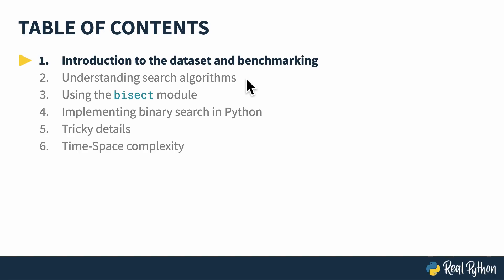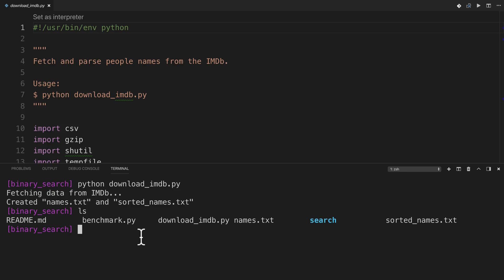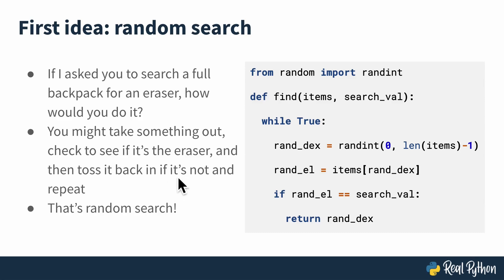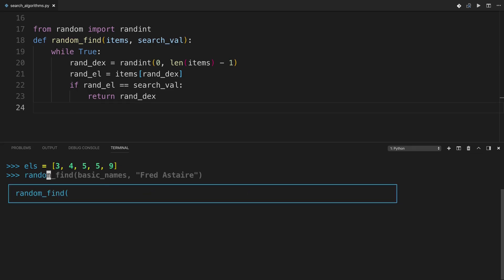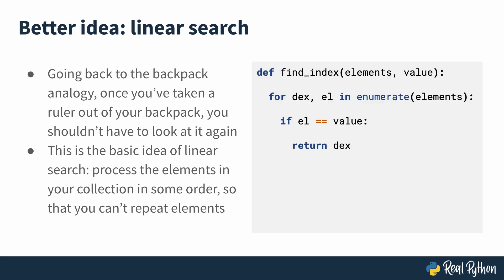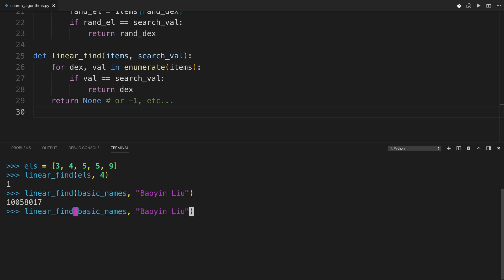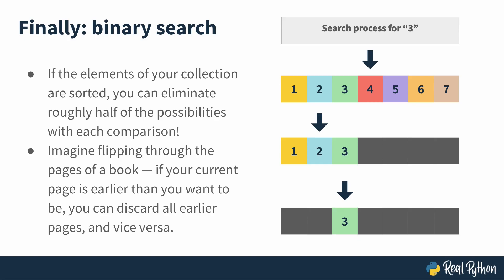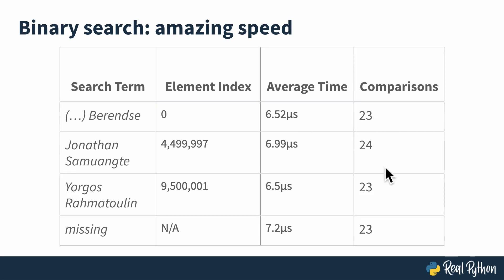Understanding Search Algorithms in Python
Searching is ubiquitous and lies at the heart of computer science. You probably did several web searches today alone, but have you ever wondered what searching really means? In the video, you’ll learn about searching for an element in a sorted list of items, like a phone book.